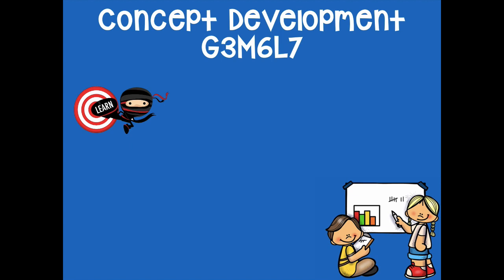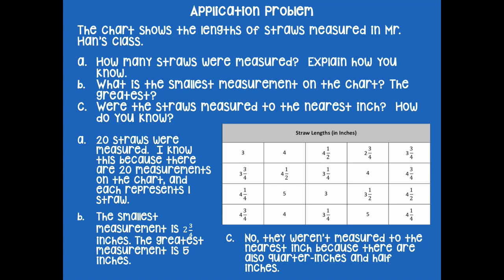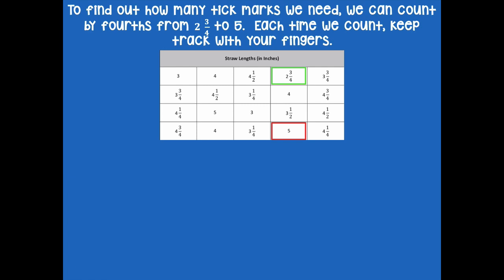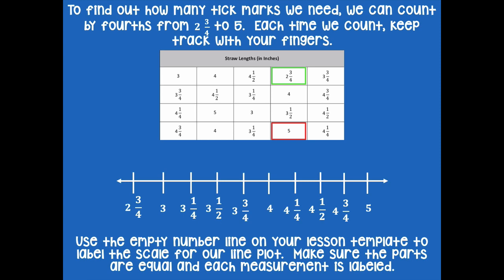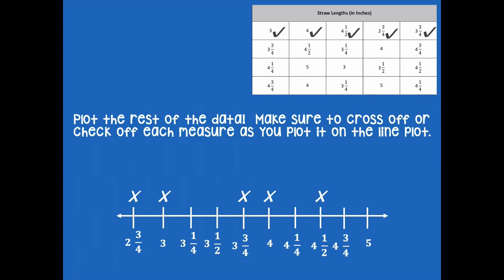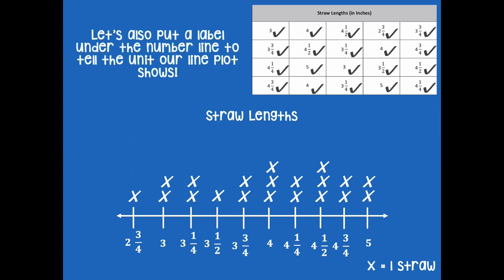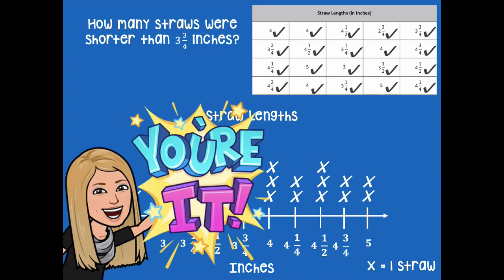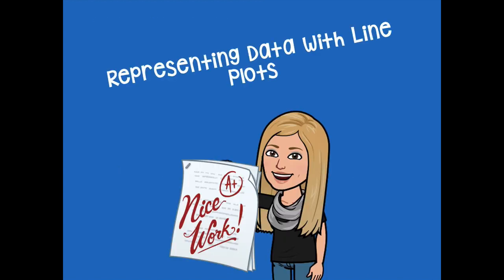Grade 3 Module 6 Lesson 7 Concept Development